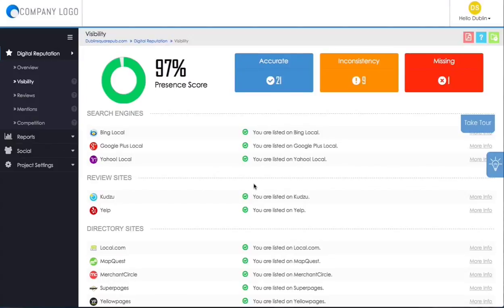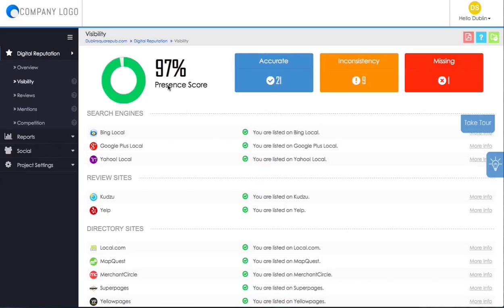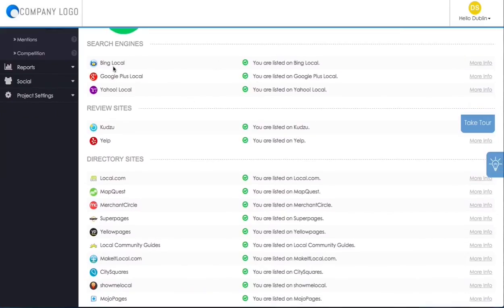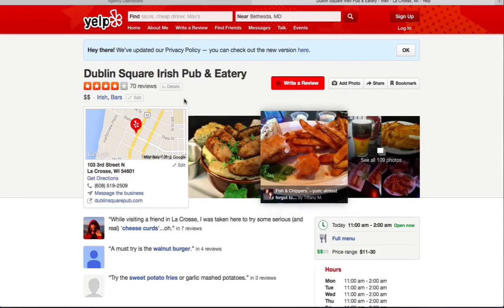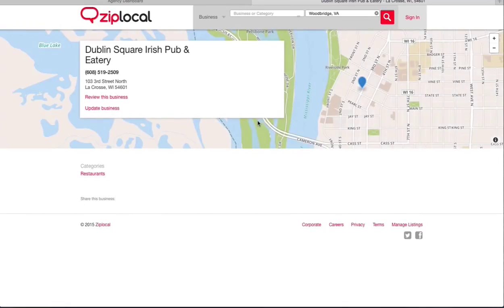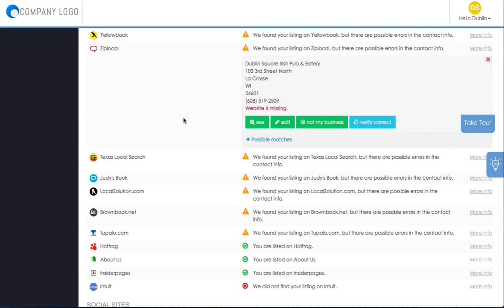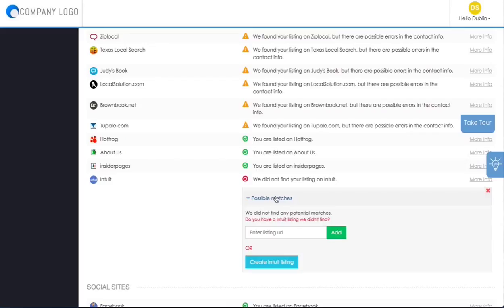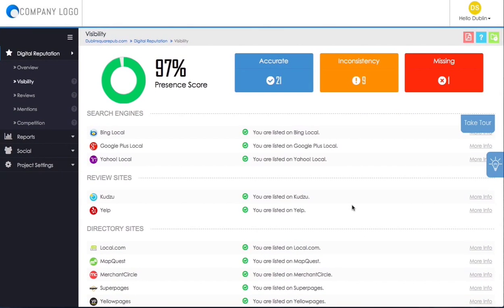Tutorial - Increasing online Visibility for your business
There are two aspects of Visibility you should invest time in: Presence and Accuracy. Use Localbiz360's Visibility section to verify your online Presence in local directories and make sure the information is Accurate across all of them.